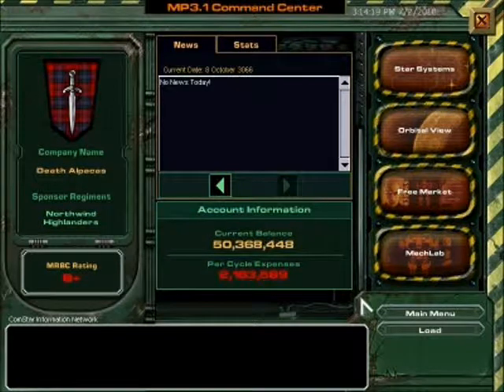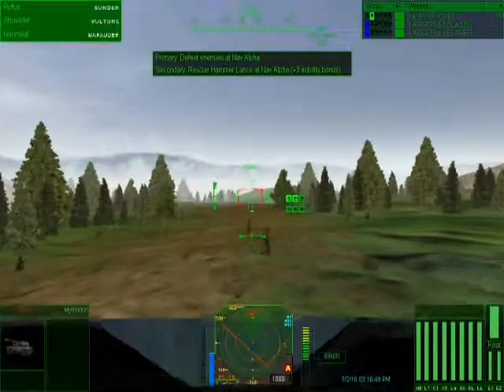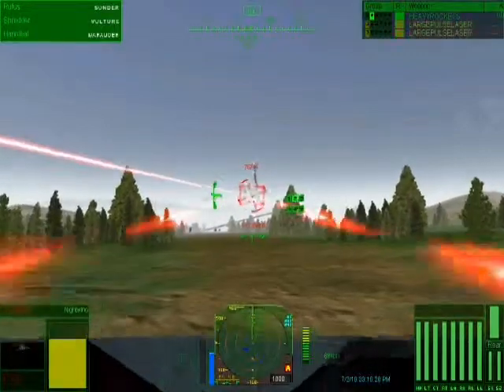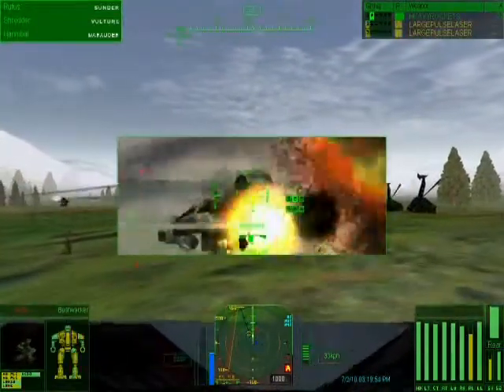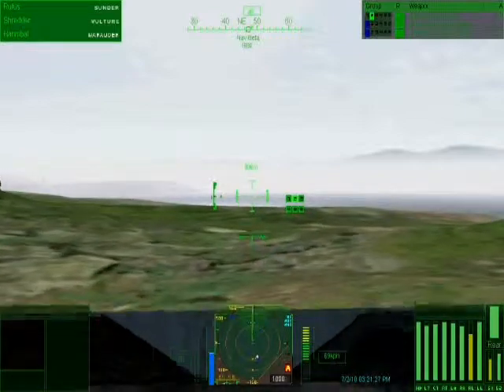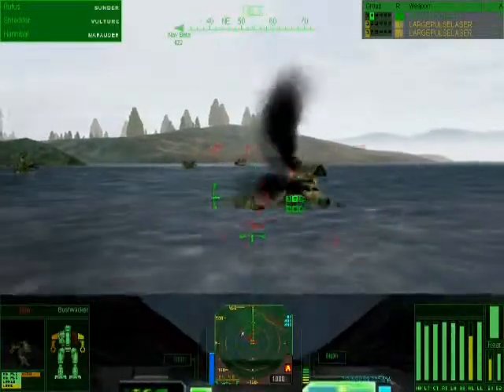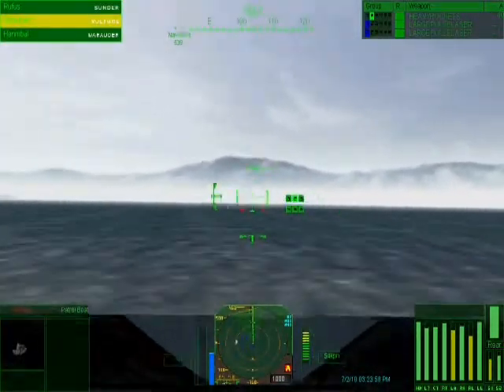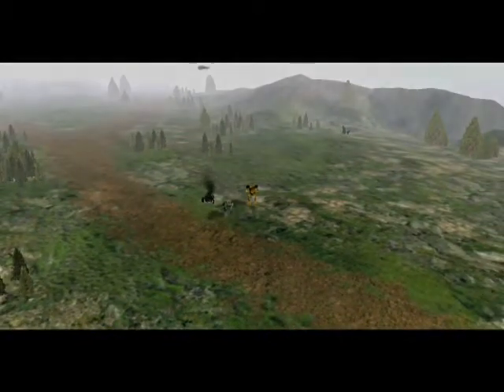Let's Play MechWarrior 4: Mercenaries - Part 18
This video features a reinforcement mission on Styk in the Capellan Confederation.  Also HEAVY ROCKETS!